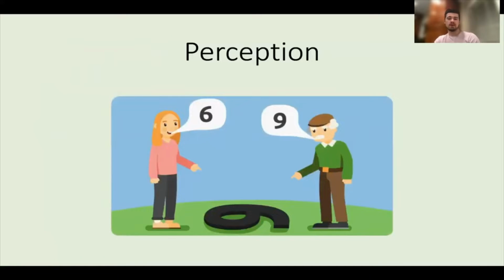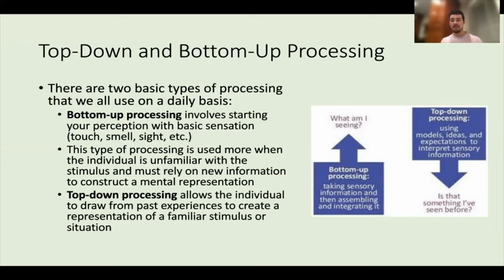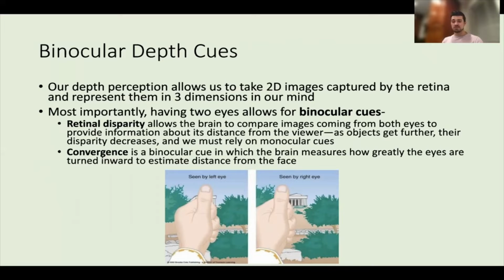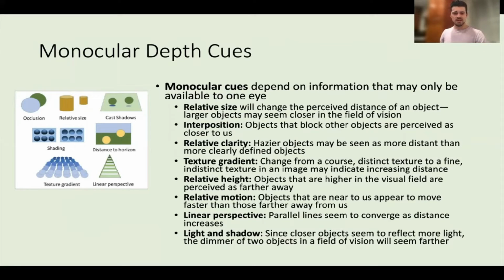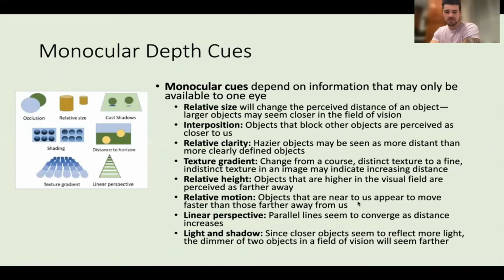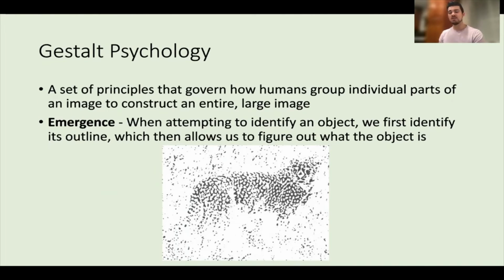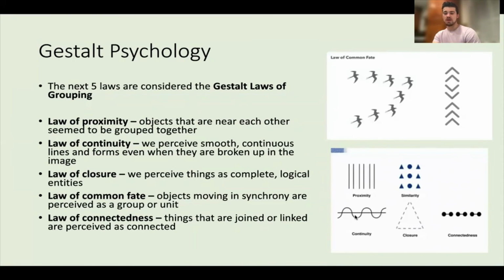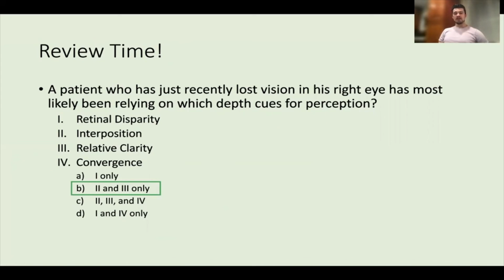Free 15 Week MCAT Program Supplement Psychology | Sensation, Perception, and Attention | Part 2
MCAT Tutor Chris (520 MCAT) teaches about the theories and receptors involved in sensation, perception, and attention--all found on the Psychology/Sociology section of the MCAT

Our MCAT tutoring program covers the following 45 topics:

1. Biological Tests
2. CHE/PHYS Practice Passages
3. PSYCH/SOC Practice Passages
4. BIO/BIOCHEM Practice Passages
5. The Cell
6. CARS Analyzing Passages
7. Thermodynamics
8. The Reproductive System
9. CARS Applying Answer Choices to Passage
10. Electrochemistry
11. The Nervous System
12. CARS Strengthen/Weaken and Main Idea
13. Electrostatics & Circuits
14. The Organization of the Brain
15. Musculoskeletal system
16. Light & Optics
17. Pathways for Vision and Hearing
18. Cardiovascular System
19. Fluids and Sound
20. Memory & Learning & Problem Solving
21. The Renal System
22. Reactions & Solutions
23. Development & Aging
24. DNA, RNA & Proteins
25. Acids & Bases
26. Research
27. Intro to Biochemistry Carbohydrates
28. Naming & Isomers
29. Different Types of Therapy & Approaches to Behavior
30. Population Genetics
31. Alcohols & Carboxylic Acid Reactions
32. Kinematics & Work
33. Attitudes & Behavior With Group
34. Endocrine System
35. Aldehydes & Carboxylic Acid Derivatives
36. Social Structure & Stratification
37. Digestive & Pulmonary Systems
38. Carbohydrates
39. Social Perception & Behavior
40. Control of Metabolism, Glycolysis, Krebs Cycle, & Lipid Metabolism
41. Lipid Metabolism & ATP Synthesis
42. Attitude, Behavior, & Therapy
43. Immune System
44. Laboratory Techniques/Applications
45. Reading Experiments